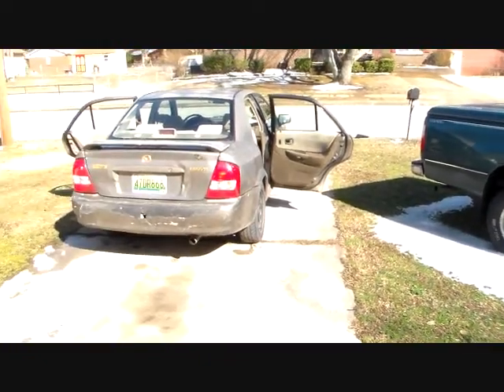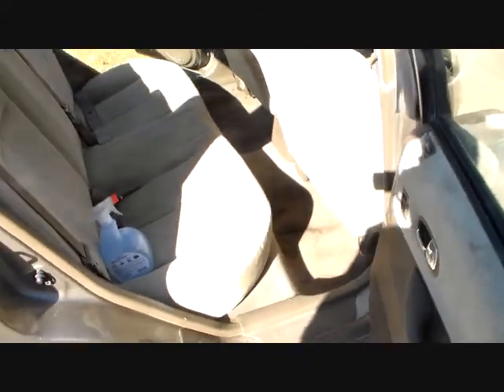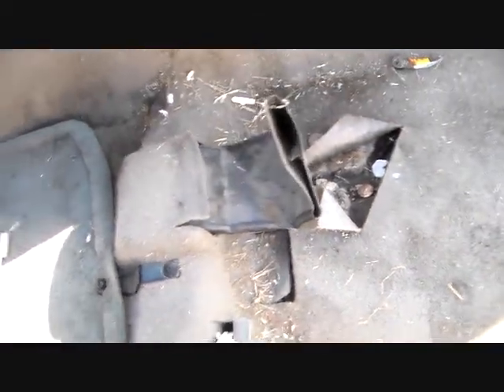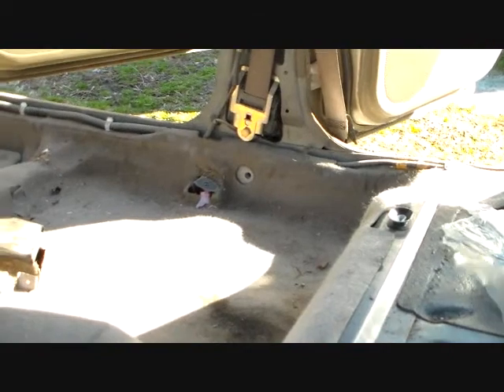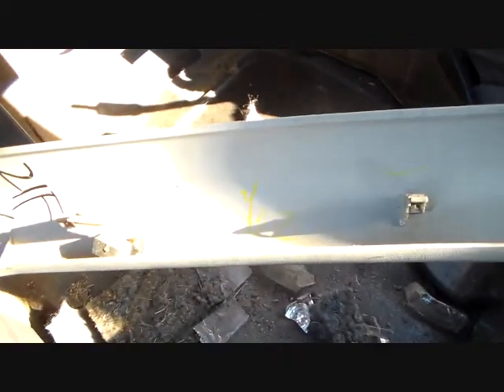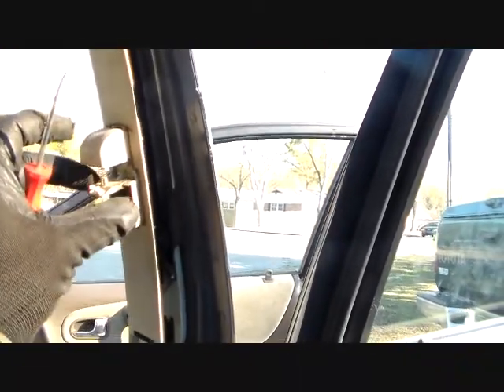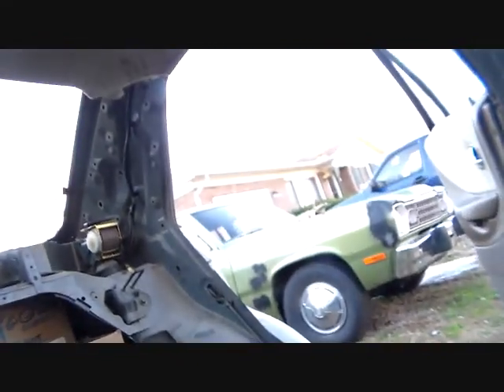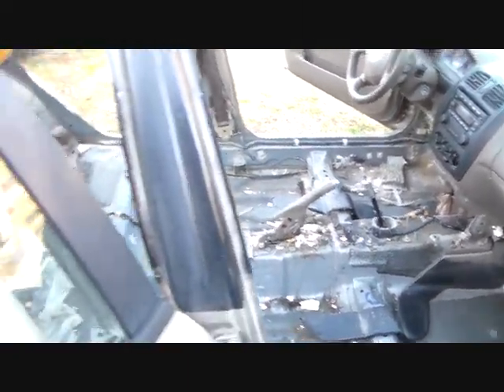Mazda Protege interior removal